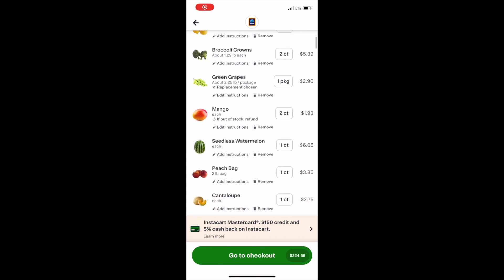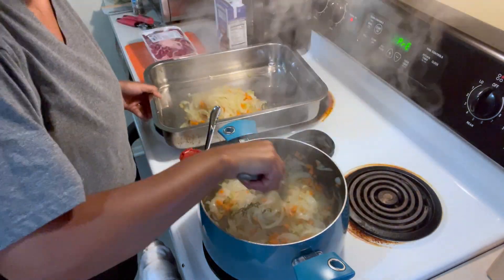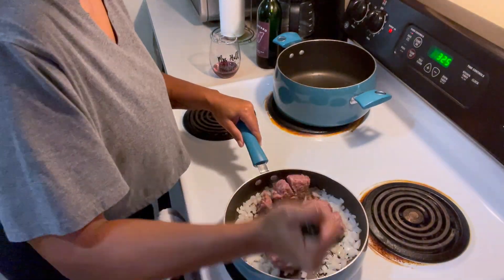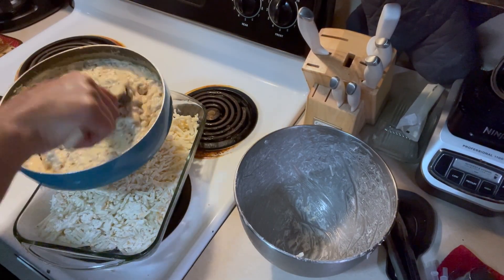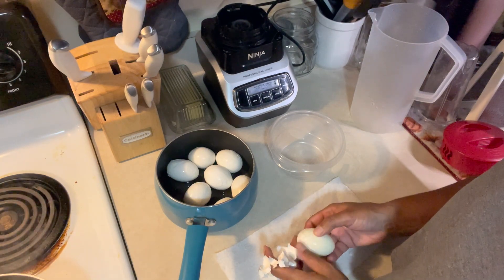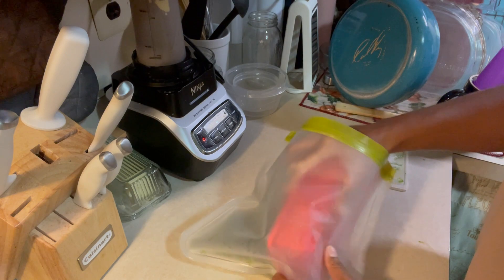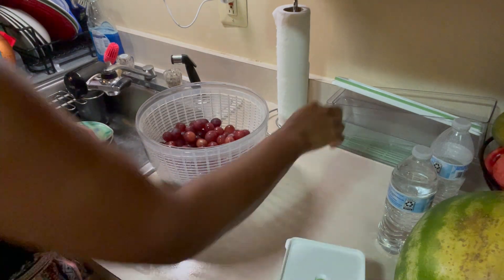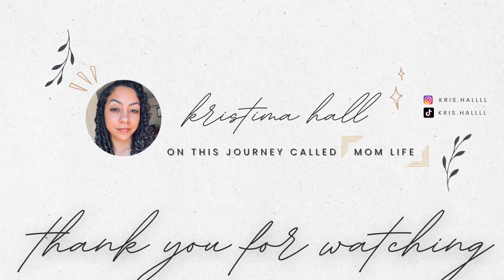Sunday Prep & Monday Madness! Pasta Alla Genovese & Köfte + Potatoes! Monday WFH Routine!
In the kitchen, per usual, with a couple of new recipes! We're trying Pasta Alla Genovese - an Italian dish; as well as Köfte and Potatoes - a Turkish dish! These two recipes are worth a try, both will be back on my family's meal plan for another day. In this video I'm also taking you through the start of my work week, as a full-time work from home mom, at the end of summer trying to nail down my daily routines before the kids are back in school. I hope you enjoy hanging out with me, I'll be back with another video soon!